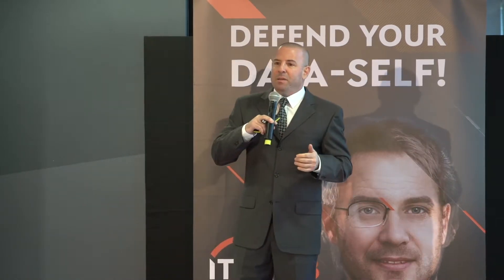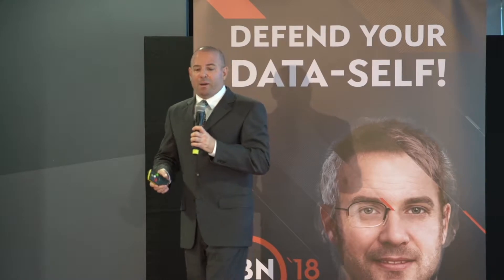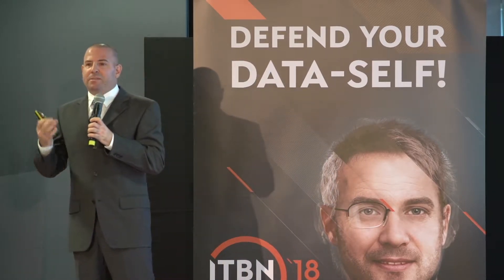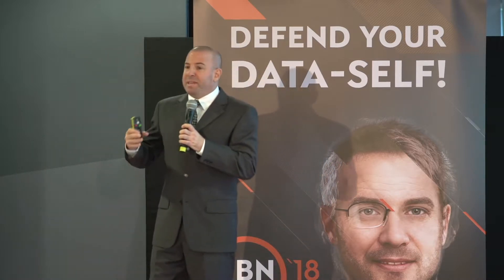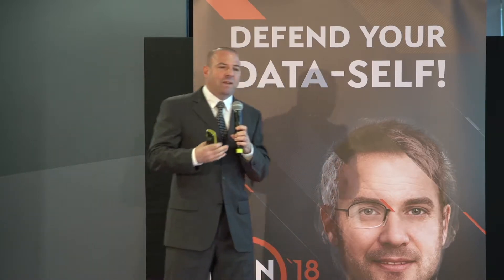Sharing is Caring: Cyber Threat Intelligence in Action - Aviram Zrahia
Sharing is Caring: Cyber Threat Intelligence in Action

Cyber Threat Intelligence (CTI) sharing is a collaborative effort to fight the cyber war by leveraging the capabilities, knowledge, and experience of the broader community. Sharing between vendors or within a deployed technological solution, reduces duplication of effort while enabling one point of detection to become many points of prevention. Regardless of the multifaceted challenge it presents to all involved parties, the number of real-world sharing deployments across different sectors and solutions continuously grows. This presentation will offer a unified technological, academic, and market perspective of the topic, and cover Juniper’s related value proposition.

Speaker:
Aviram Zrahia
Security Evangelist
Juniper Networks